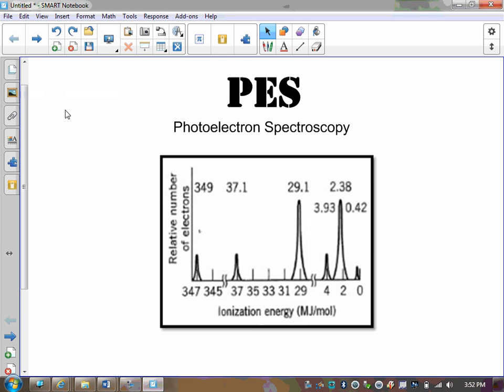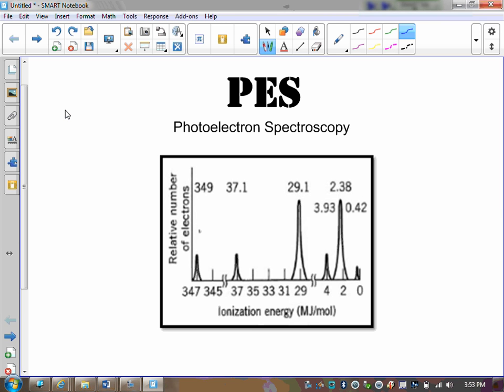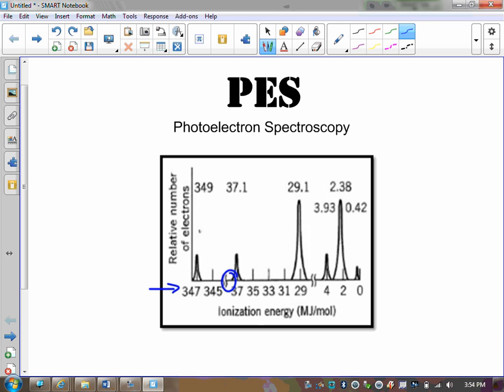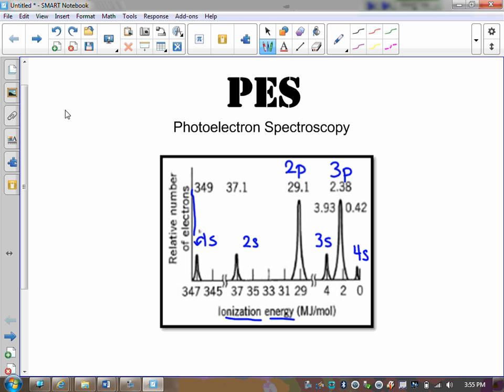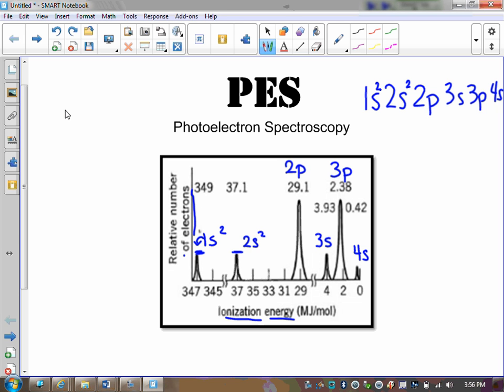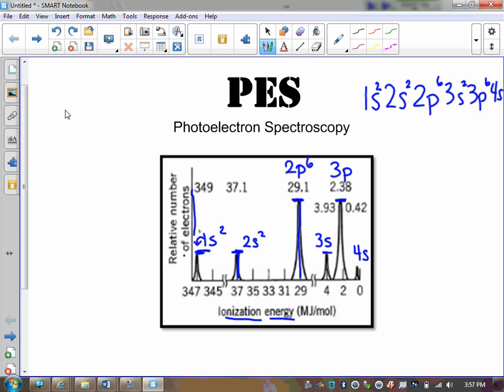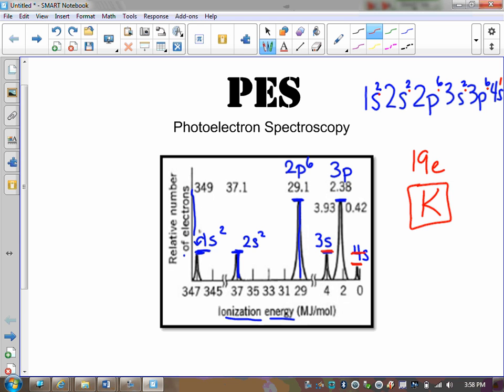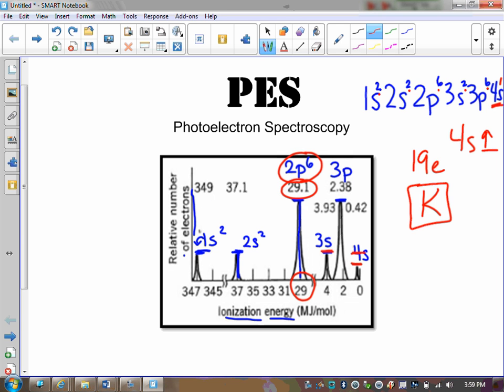PES Mini Video Lesson